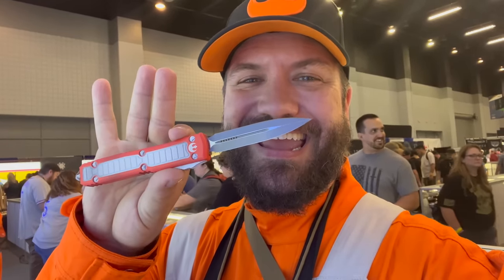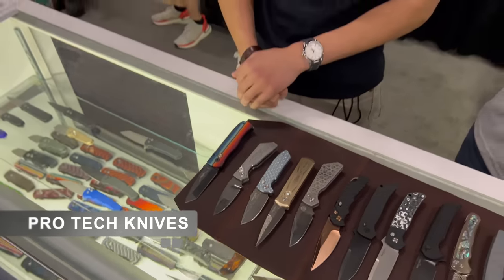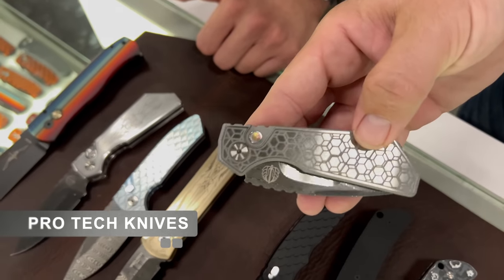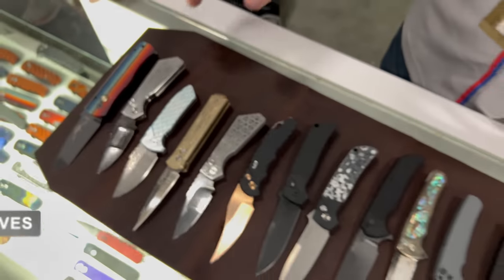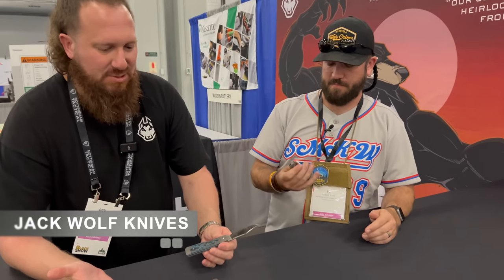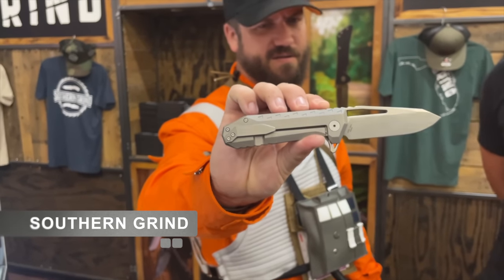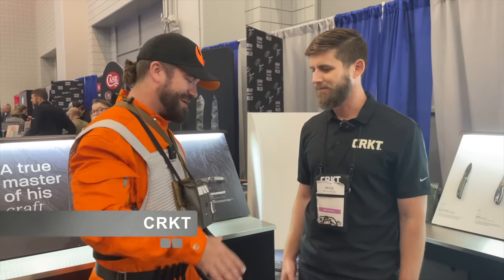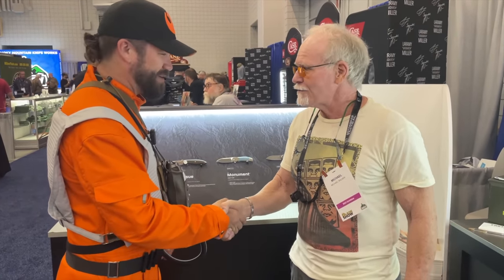Blade Show 2023 Day One | Pro-Tech, Jack Wolf, Southern Grind, CRKT, & Microtech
Day one at Blade Show was a blast and the people here are amazing!

Get your next knife here at SMKW!